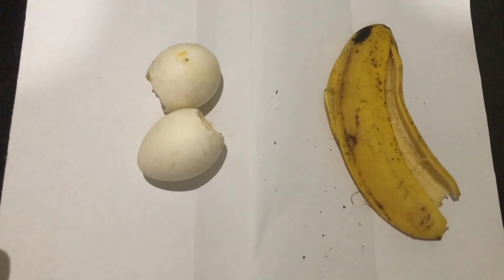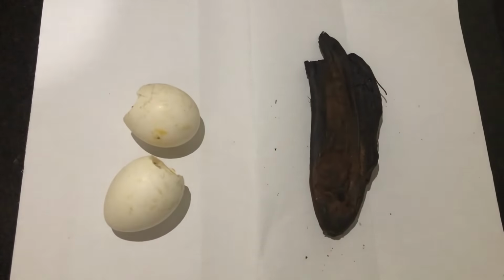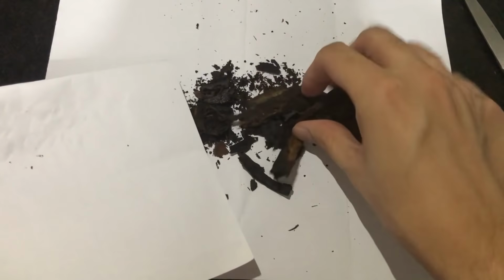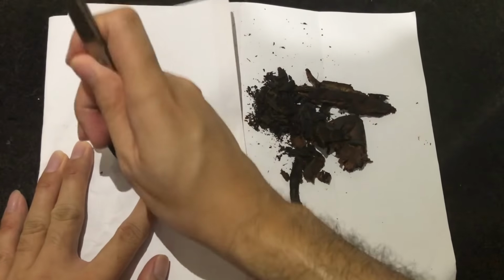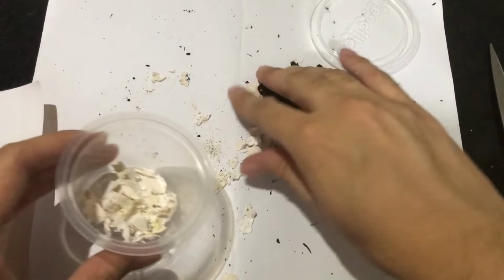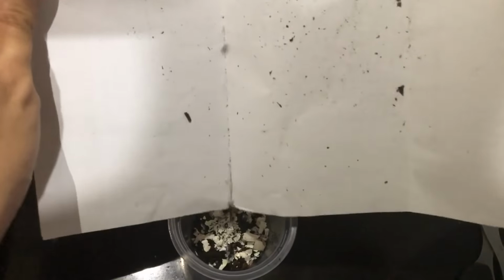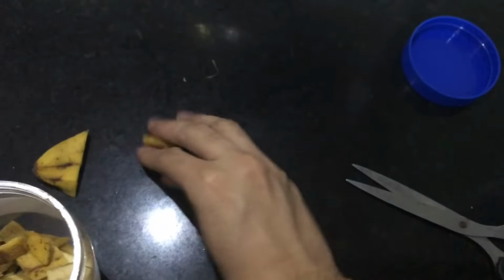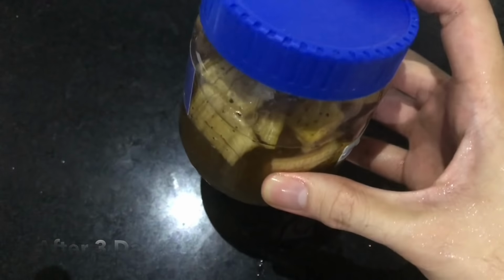How to Make Organic Fertilizer (Eggshell and Banana Peel Fertilizer) - Paano gumawa ng pataba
How to make organic fertlizer (banana peel fertilizer and eggshell fertilizer) - Paano gumawa ng pataba sa halaman
This video will show you how to create fertilizer using banana peel and eggshell. The two main ingredients are usually ignored and thrown away at the kitchen without knowing that it can be used a fertilizer. This fertilizer is organic since it doesn't use artificial ingredients or chemicals. You can use this if you want to try Organic Gardening.

The two fertilizers that I will be creating are:

1. Dried Banana Peel and Eggshell Fertilizer
2. Banana Peel Tea Fertilizer

Organic Fertilizer
Gardening
Organic Gardening
Urban Gardening
Container Gardening

How to Grow Chayote (Sayote) - Paano magtanim ng Sayote